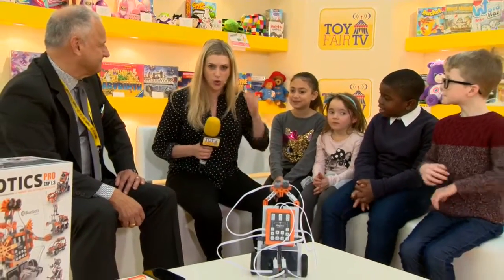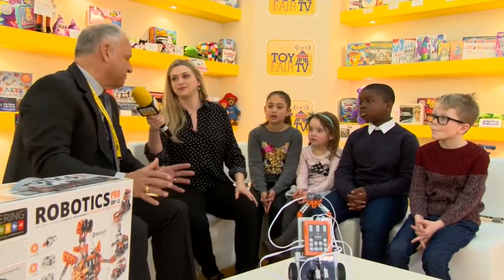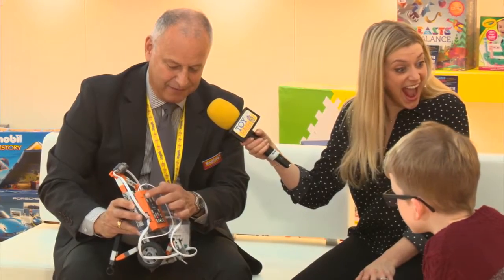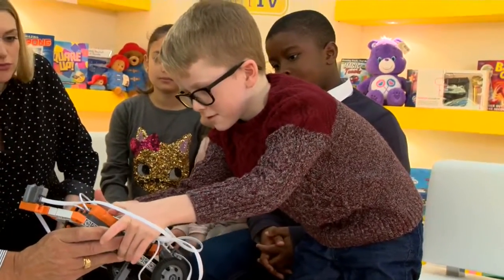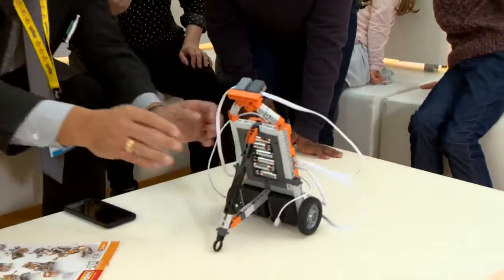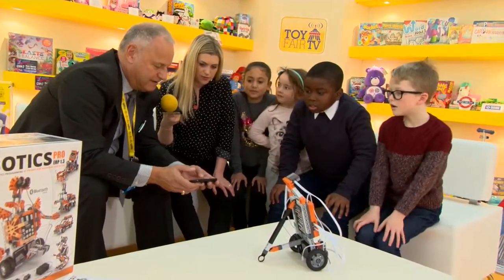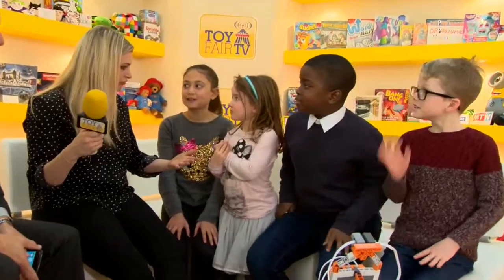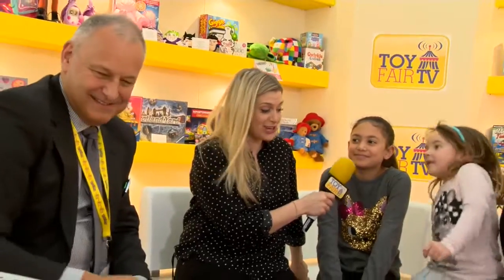Engino ERP Robotics Pro 1.3 Presentation - Toy Fair 2017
Engino ERP Robotics Pro 1.3 product presentation - The Toy Fair 2017